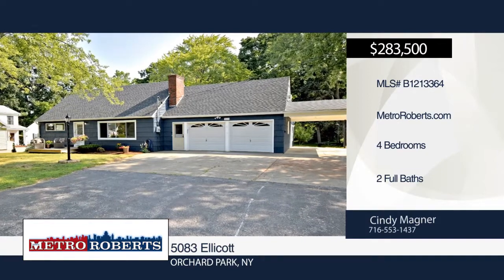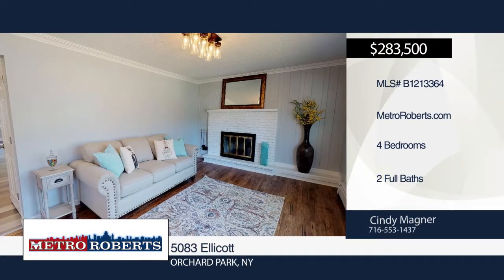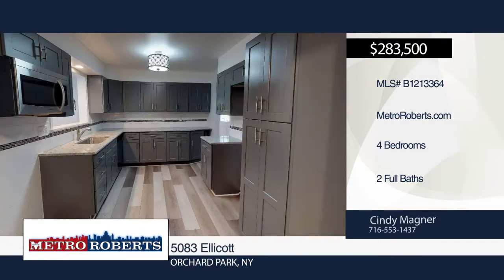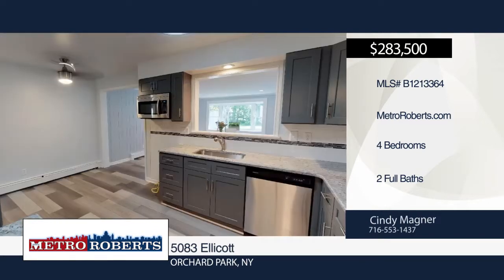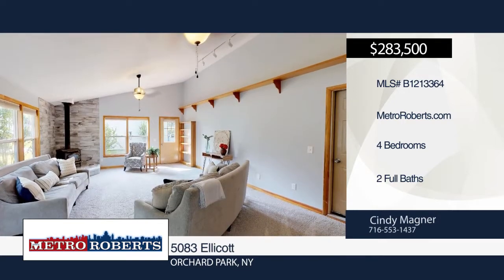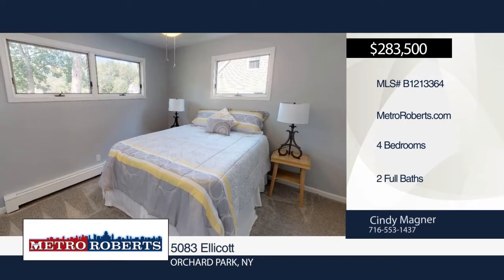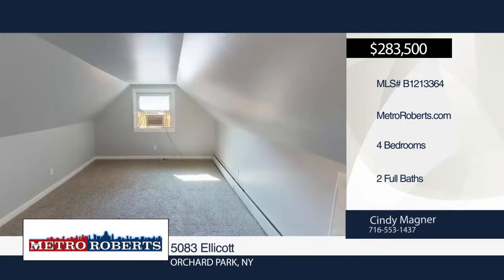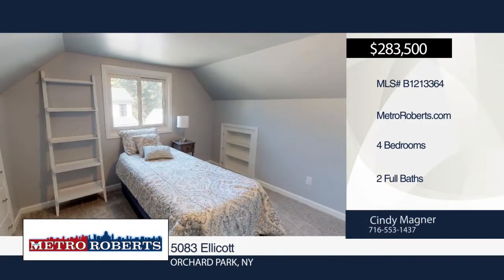5083 Ellicott Orchard Park, NY | MLS# B1213364 | MetroRoberts.com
5083 Ellicott, Orchard Park, NY

This turn key home offers 2100 Square feet and has been completely remodeled from top to bottom. Better than a new build on a deep 375 foot lot, this home has so much to offer. Brand new kitchen with granite countertops, remodeled baths with beautiful tile work, new flooring throughout, new doors, t